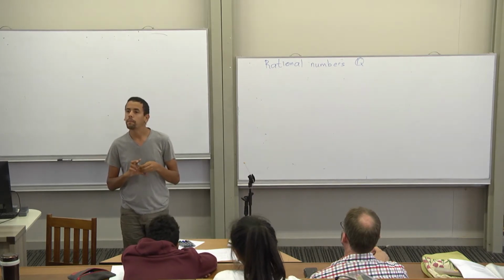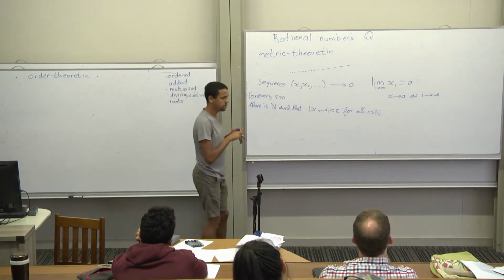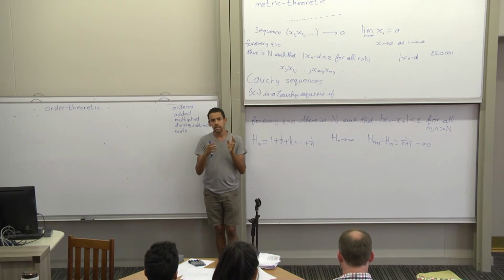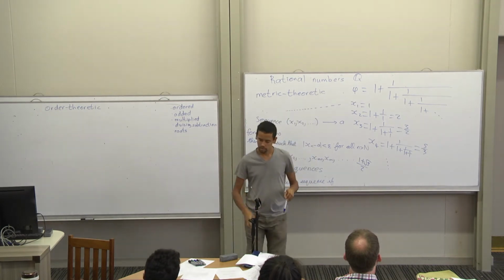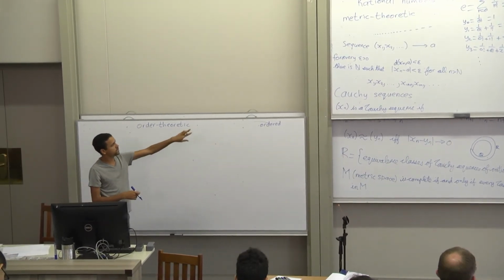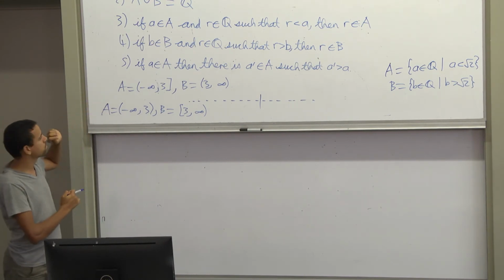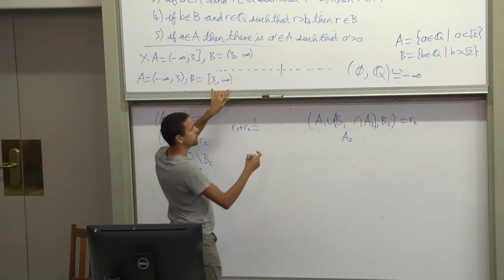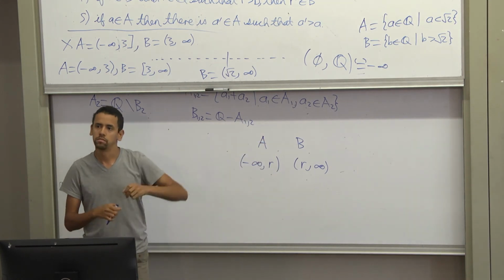Algebra 2 Construction of the real numbers